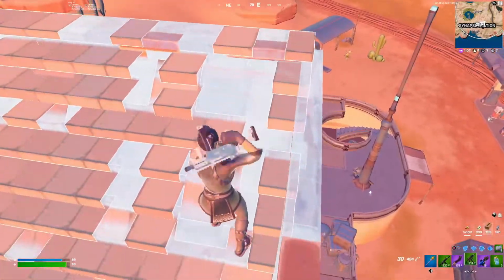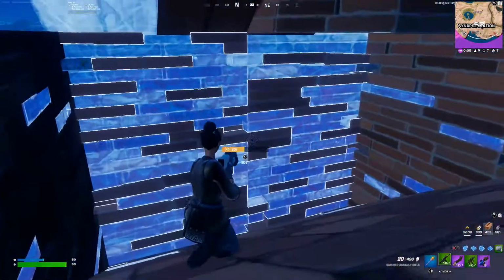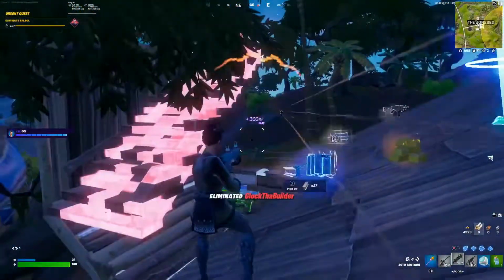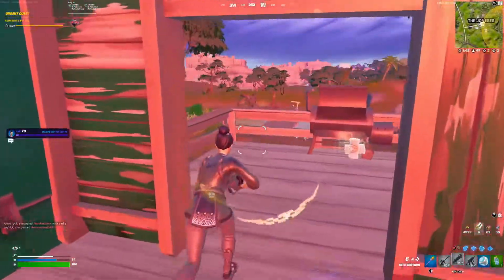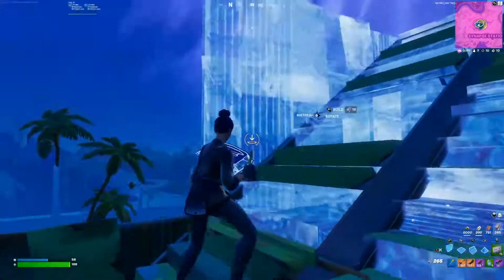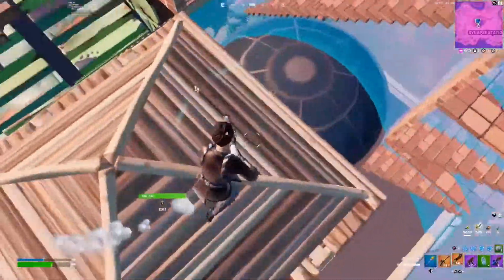The NEW BEST Drop Spot in Fortnite Chapter 3!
In this video, I discuss the best drop spot for casual Fortnite games in terms of location, loot spawns, and player attraction. I talk about the chest spawns, ammo crates, coolers, boars, mushrooms, and even NPC spawns in this location of "The Jonses".

📍 Champ plays FORTNITE, wins (and loses) games, and teams up with FUNNIEST players .. Want to join the FUN?!

🔊 Gameplay Background Music:
Track Name: Good TimeArtist Name: AShamaluevMusicCopytight Owner: Aleksandr ShamaluevPRO BMI IPI: 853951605CDbaby Publisher IPI: 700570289